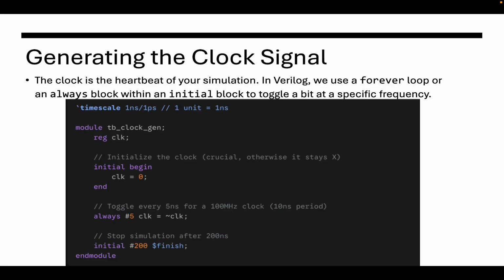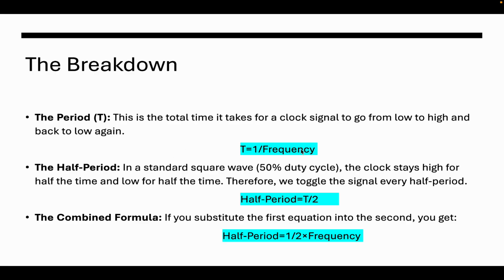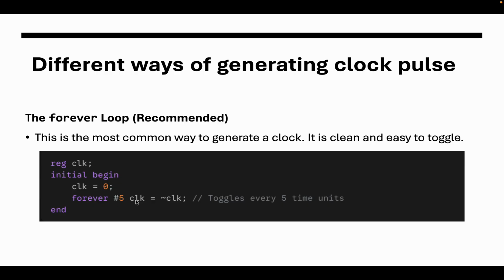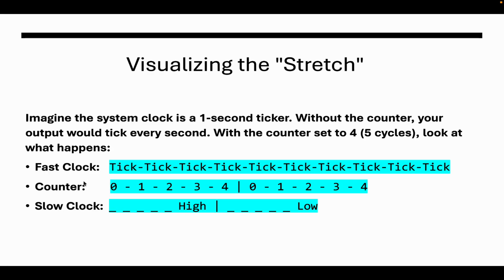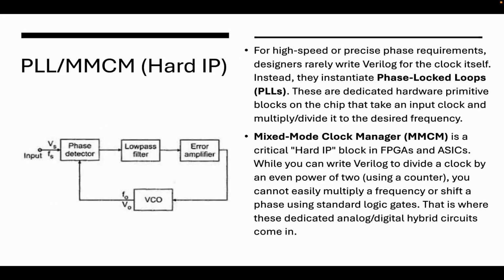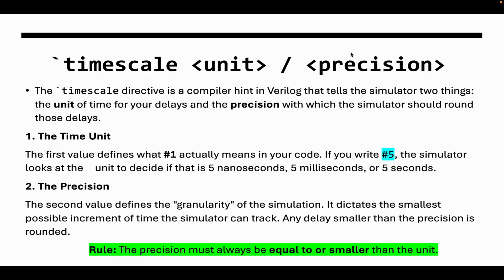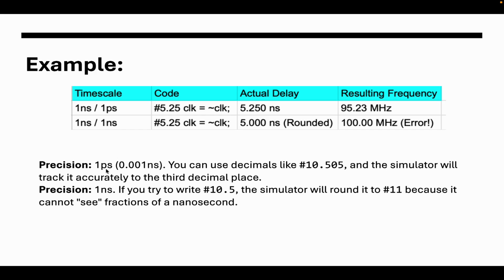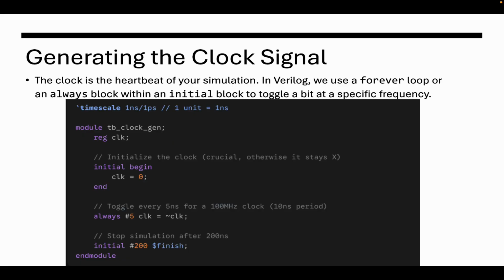Day 10 - Generating Clocks and Stimulus in Test-benches​​